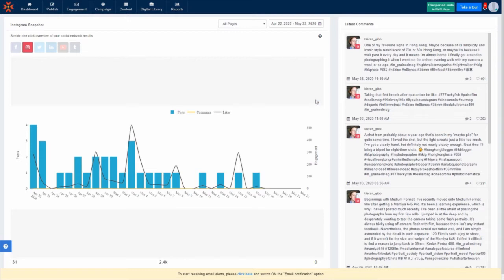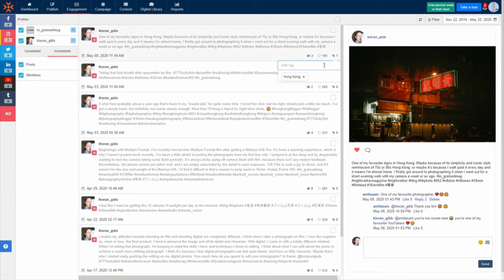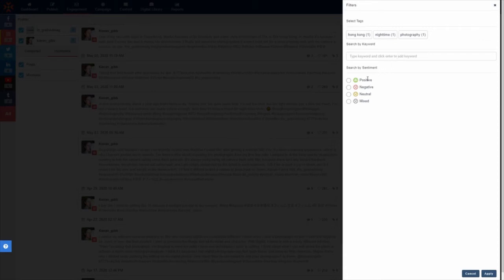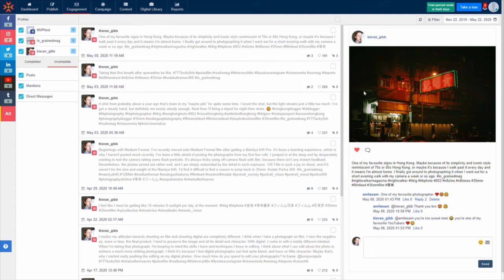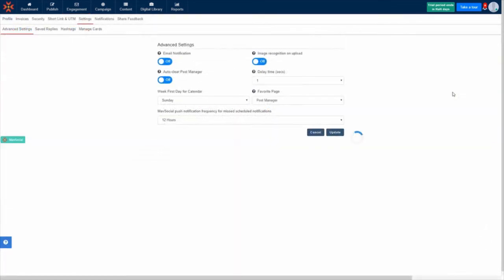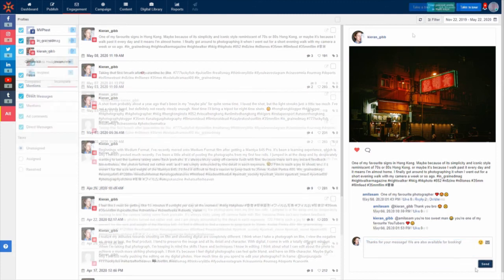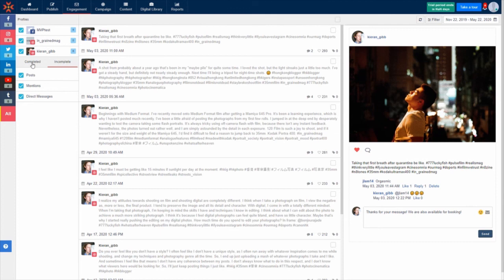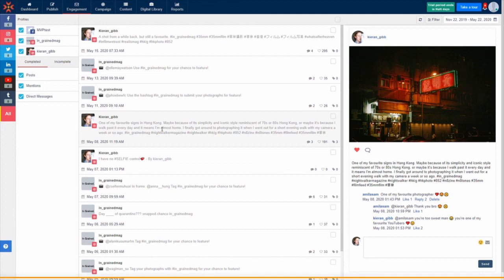Manage all your social media messages with MavSocial's Social Inbox! (Social Media Messaging Tool)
MavSocial's Social Inbox tool allows you to manage and respond to all your social media DMs, messages, and comments across all of your social media account and networks all in one place.

In this video, I will demonstrate how you can effectively use the Social Inbox feature in MavSocial to streamline your social media messaging across multiple social media accounts and networks. For MavSocial Business & Enterprise users, the Social Inbox tool also allows for assigning messages and responses to members of your social media teams.

MavSocial makes it incredibly easy to respond to your audience and for businesses to interact with their customers.